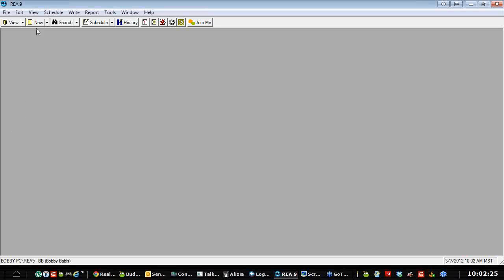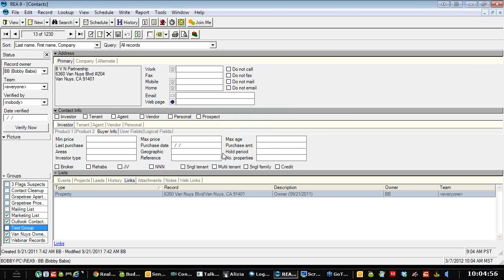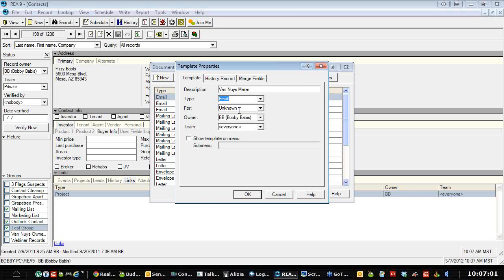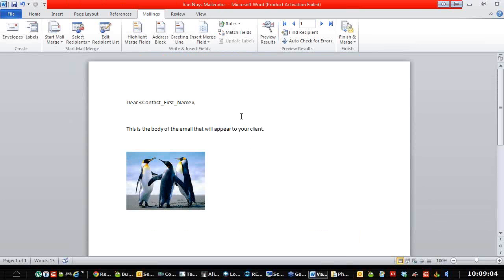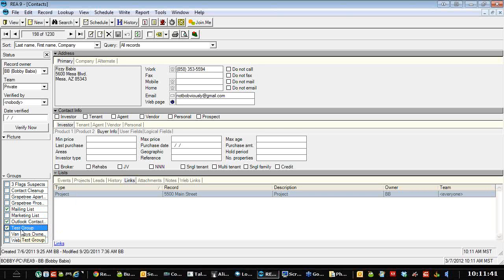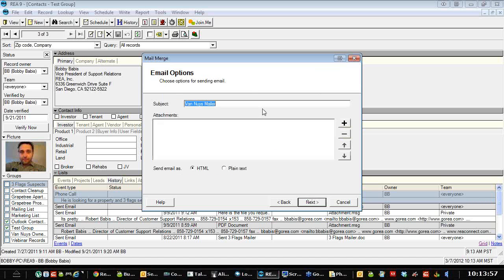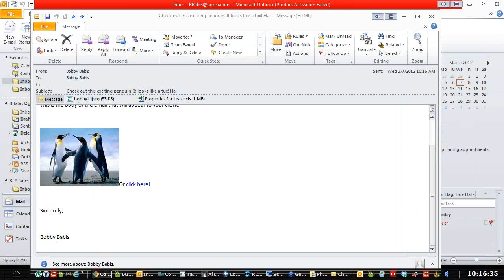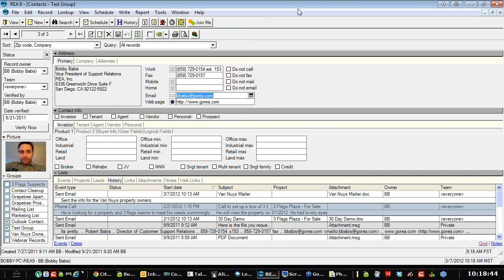REA 9 Mini-series - Session 8 - Creating a Suspect List and Marketing to your Contacts